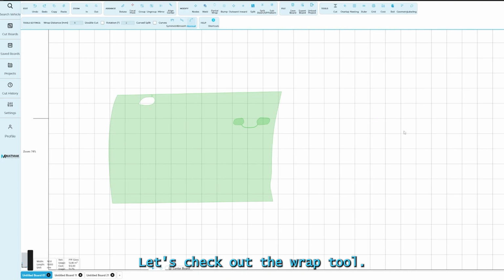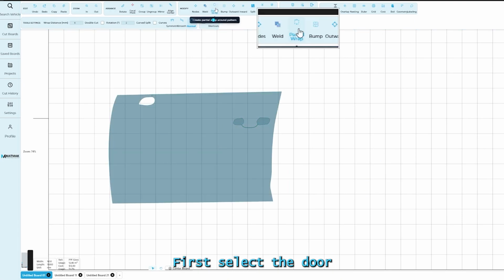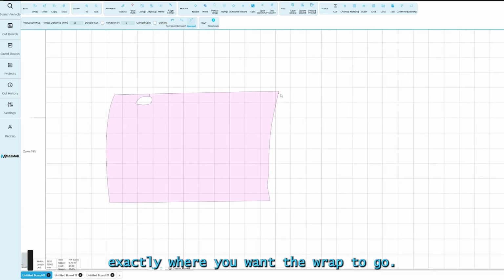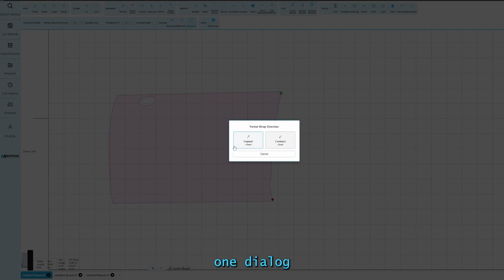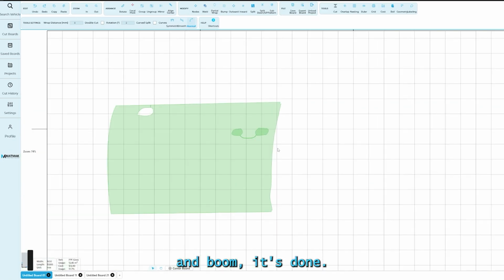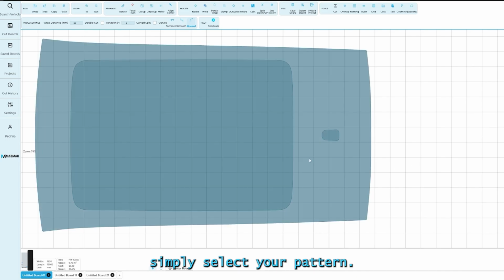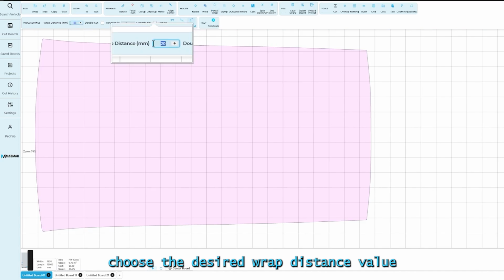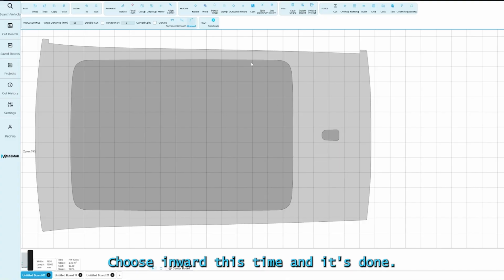MATMAK - Tutorial : Partial Wrap